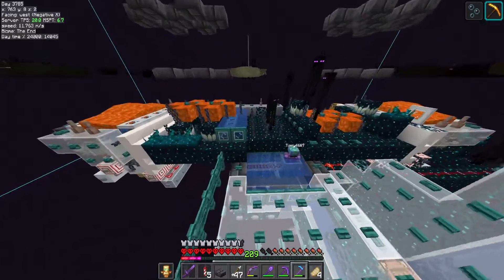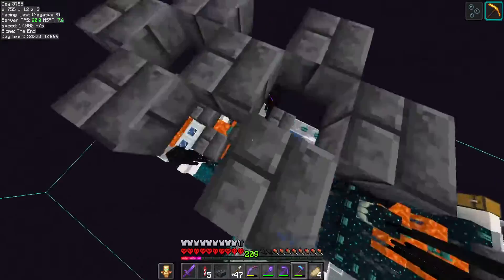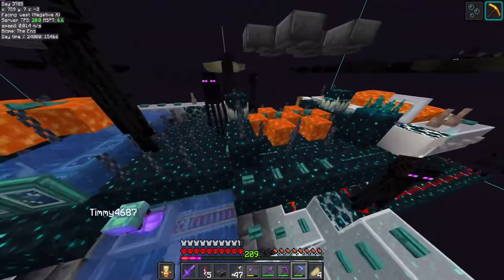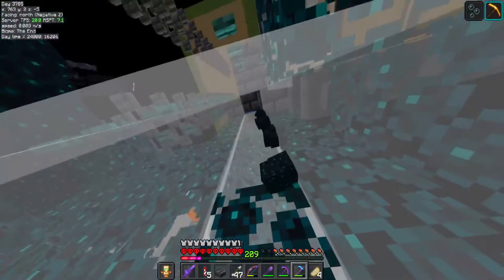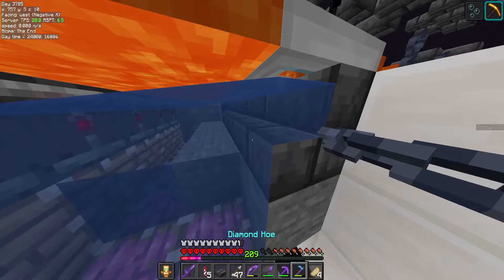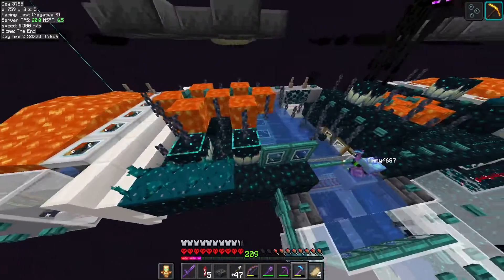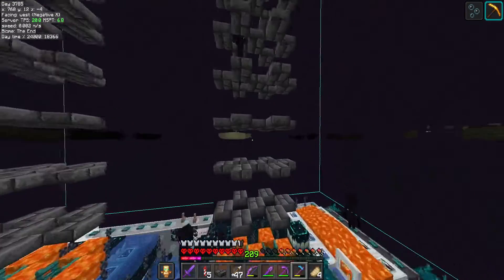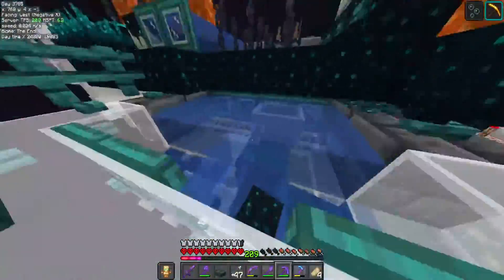FAST Skulk Farm 1.19.2